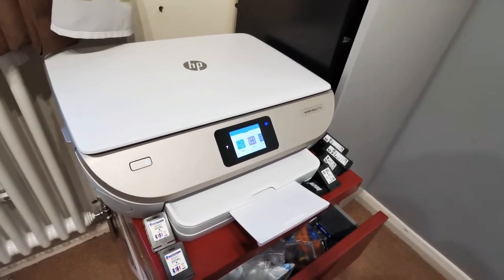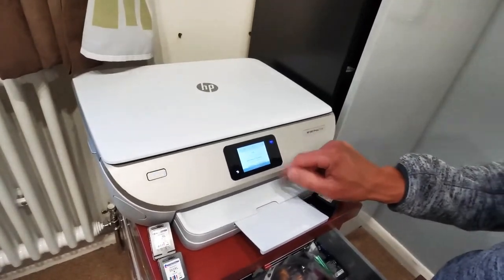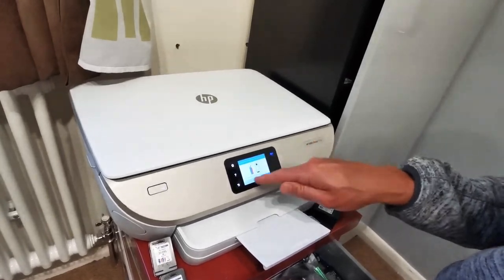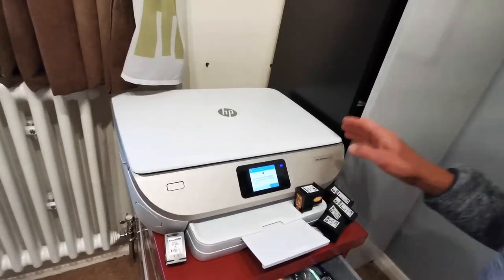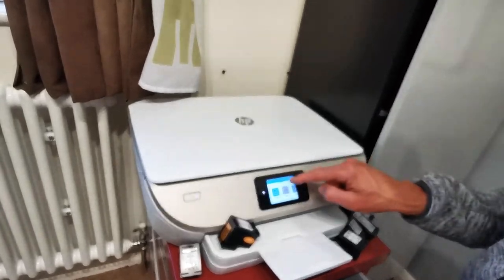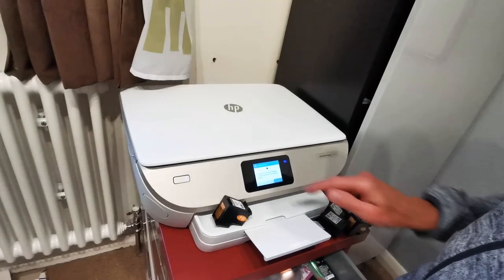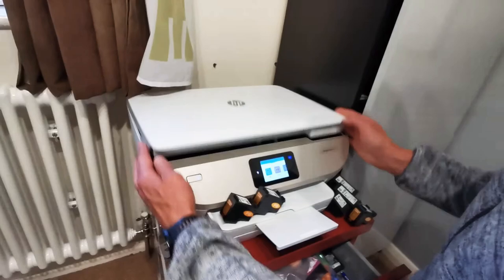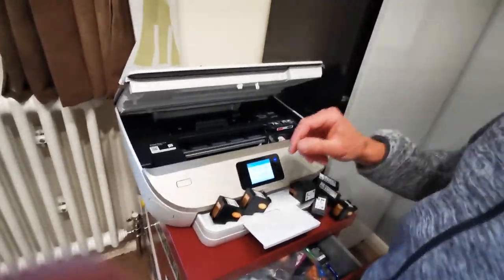Cartridge People HP 7134 303XL Fail Test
OEM cartridges from Cartridge people don't always work. This is private for review only for now.